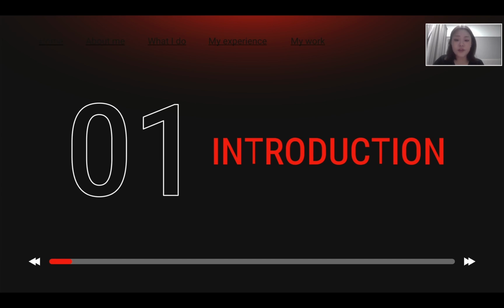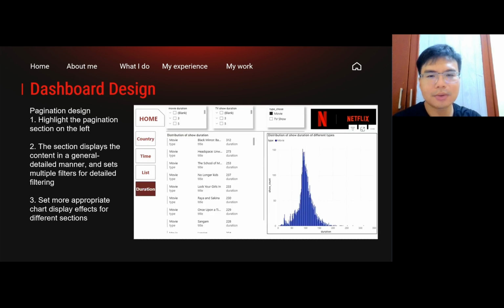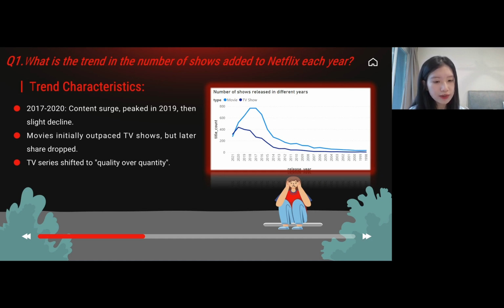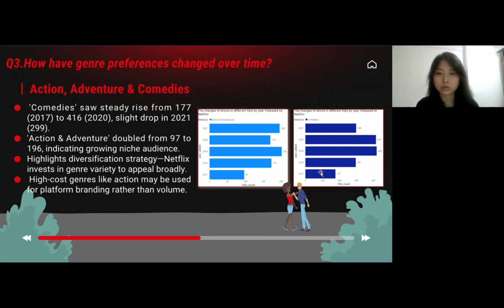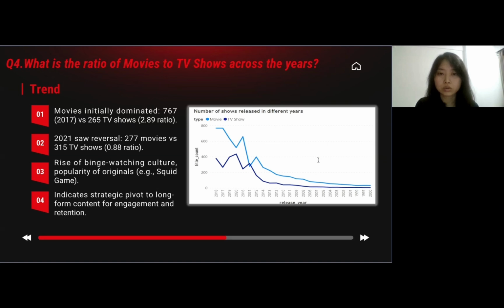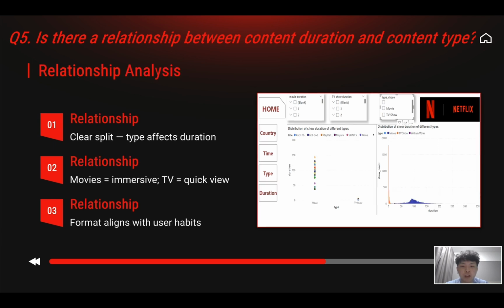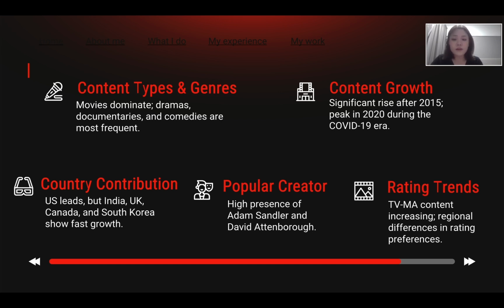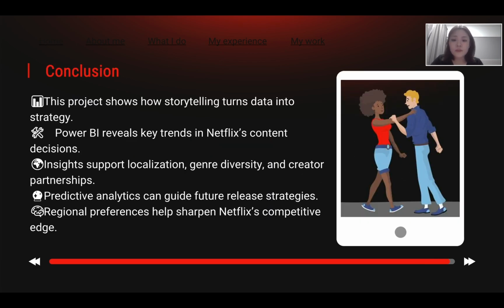ABW 506 Group 45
Business Intelligence Analysis of Netflix Movies and TV Shows